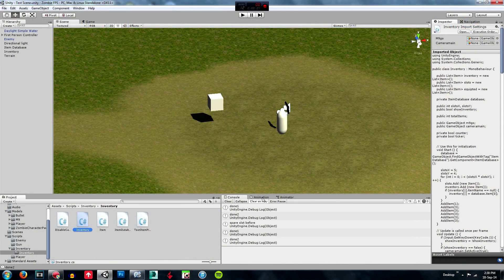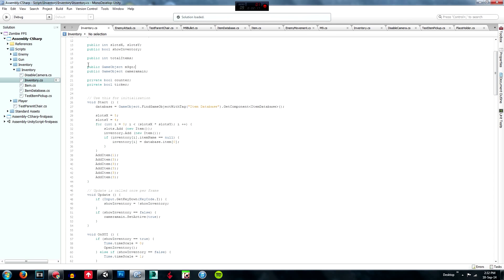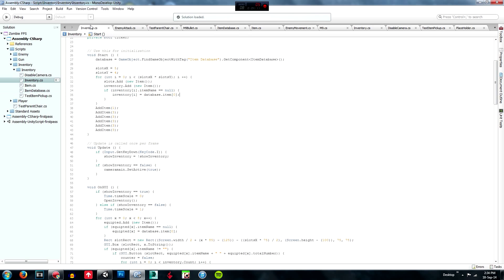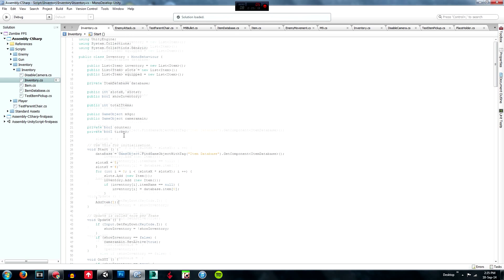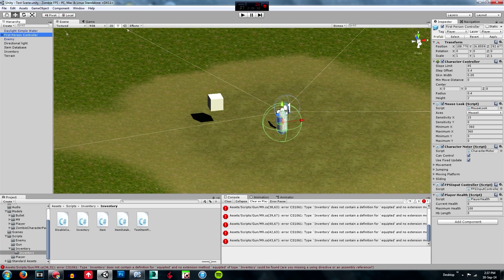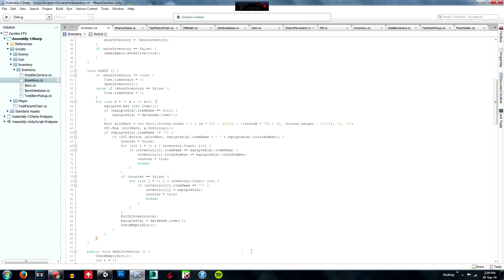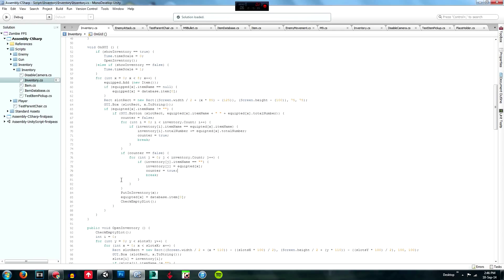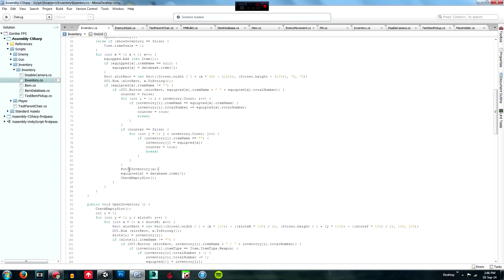9A. Unity3D Inventory Update Part 1 - Zombie FPS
The 9th episode for the Ploxer Games Unity3D how to make a zombie fps game series. I have recently upgraded my computer so that is why it has been a while since my last upload. This episode comes in 3 parts and is a fix of the current inventory system. There is also new implementations, I finished without going through some things but that will be done in the next episode. I am goind camping for a week and will be unable to reply, upload, or comment to any of you. I am sorry if this affects anyone but still comment and email be with any problems and I will get back to them when I can. Thanks!

Interested in joining with me to make a game then shoot me an email and we can talk. I am thinking about putting a team together and creating a website for game development.